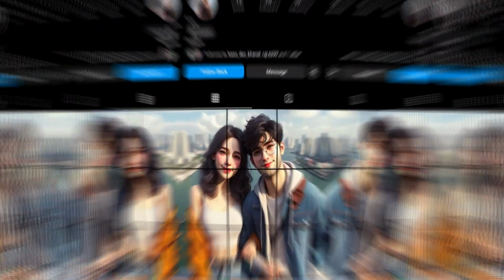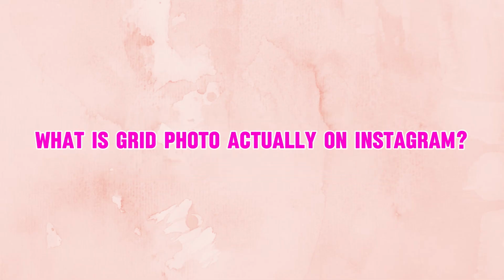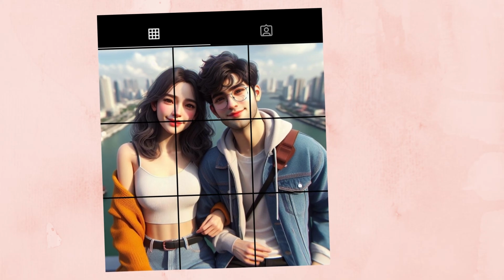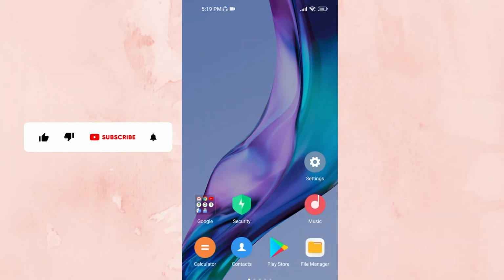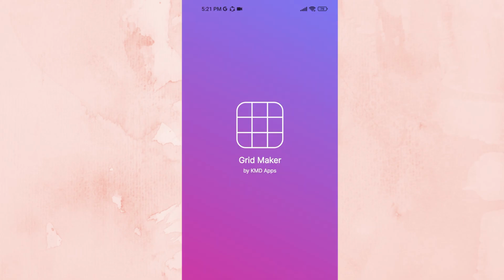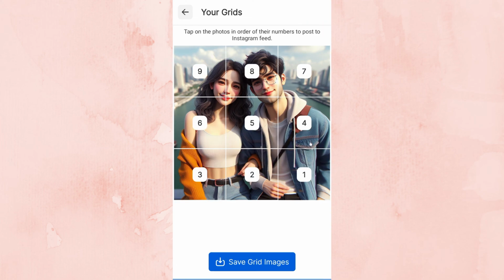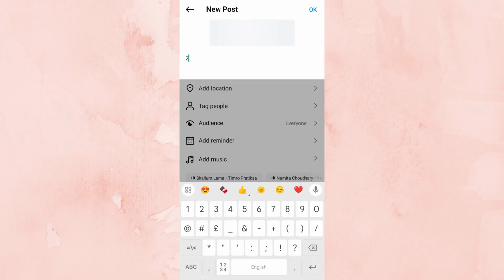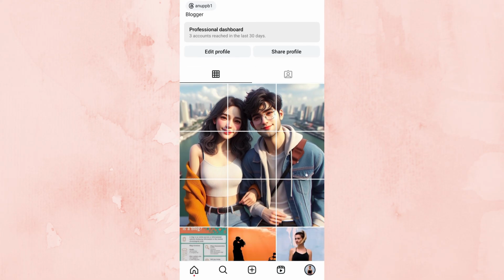How To Make Grid Photo on Instagram | Post Square Pictures | Create Split Photos on Instagram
How To Make Grid Photo on Instagram | Create Grid Pictures for Instagram | How To Upload Giant Square Photos on Instagram

Do you want to post a photo as a grid square picture on your Instagram profile? You can post giant square images with just a few simple steps.

In this short video, I will show you how to make grid photos on Instagram. Just watch this video till the end.

🔶What is a grid photo that is actually on Instagram?

A grid photo on Instagram is a single image that is divided into multiple square posts. You can apply this technique on Instagram to share larger images that wouldn't fit within a single post.

For that, you need to split your larger image into giant individual squares using the editing app or your phone's built-in features.

Grid photos create a visually appealing and organized look for your profile, showcasing your creativity and ability to tell a story through multiple images.

In this way, viewers see the complete image when they visit your profile and scroll through your posts.

🔶To post giant square pictures on Instagram:
○First, you need to make a large image to different grid square parts of photos.
○Then, upload grid square pictures on Instagram.

By following these simple steps, you can create an eye-catching grid photo on Instagram that will captivate your audience and showcase your creativity.

- - - - - - - Similar videos:- - - - - - - - -

🔶This Video Includes:
○How to create grid photos for Instagram
○How to post grid photo on Instagram
○How to split images for Instagram
○How to upload giant square photos on Instagram profile
○How to make Instagram puzzle grid feed layout
○Instagram grid photo upload style
○3/9 grid Insta post layout